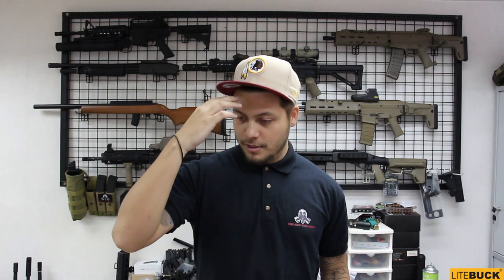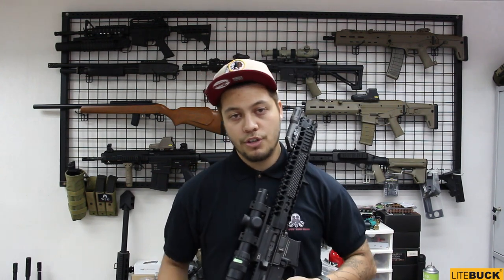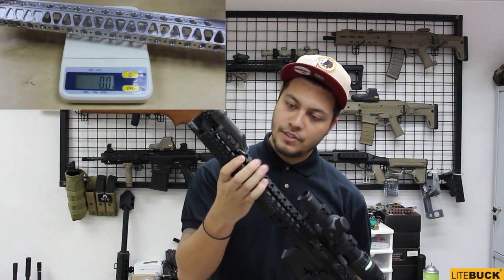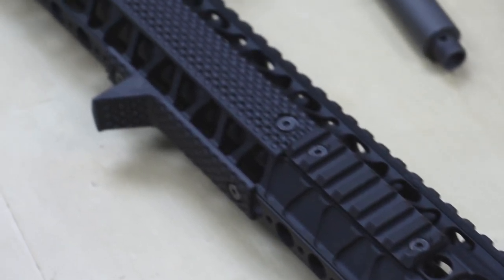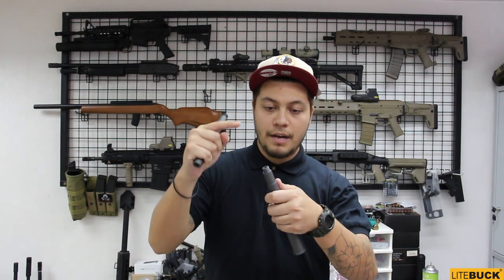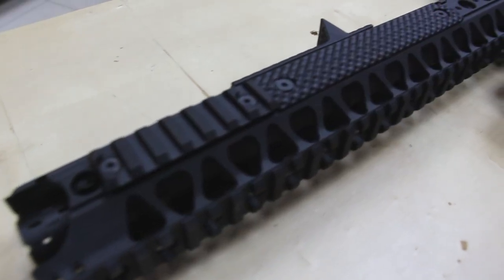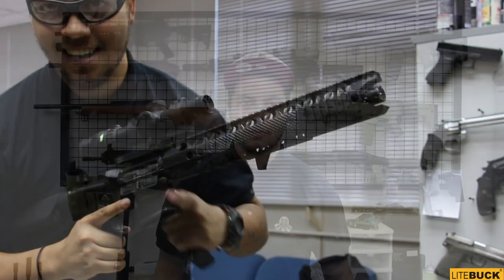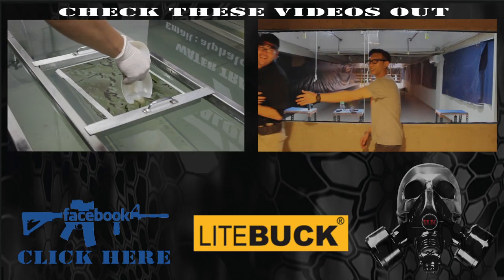HKOTG TV Angry Gun Wire Cutter Rail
Exclusive look at theAngry Gun Wire Cutter
What a beautiful rail
Host: Marck
Big thanks to Angry Gun for inviting us over to their workshop.

in the mean time come join us in the HKOTG Facebook Group, all Airsofters are welcome.
*Important note to TROLLS*
Video was filmed in a controlled environment.
IT'S CALLED DUBSTEP ! deal with it x2